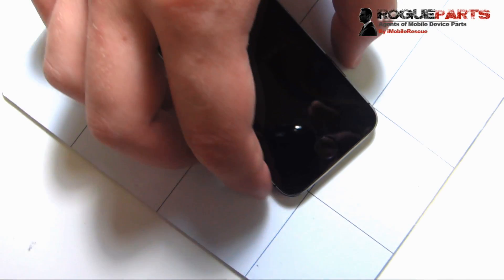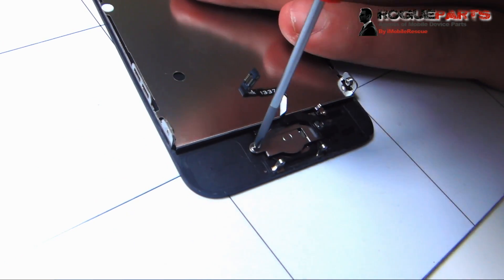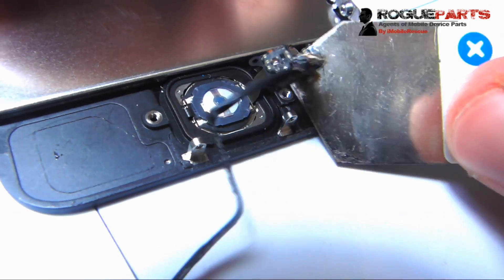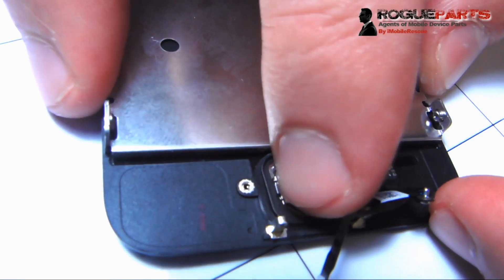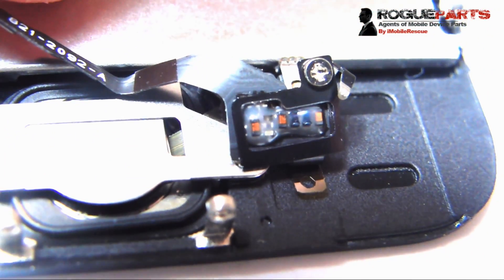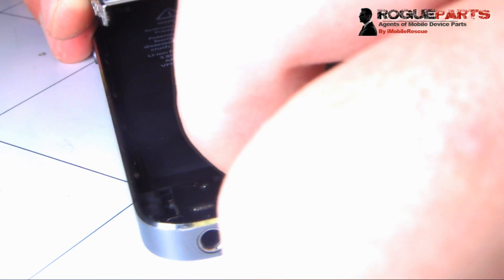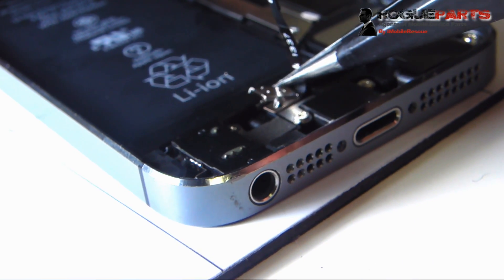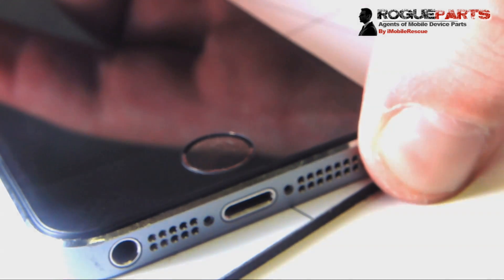iPhone 5S Home Button + Fingerprint Scanner Replacement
- iOS and mobile device parts for classy people. Only the best.